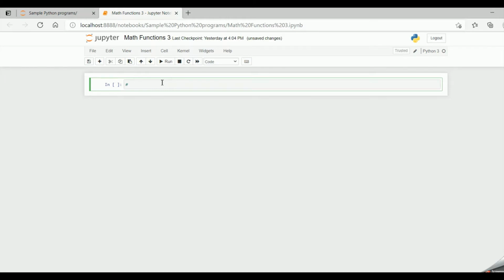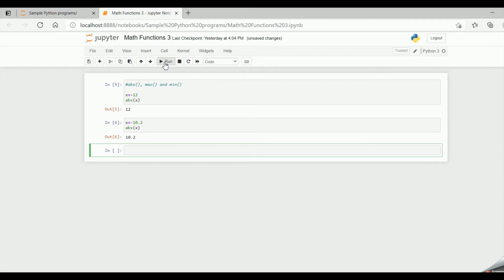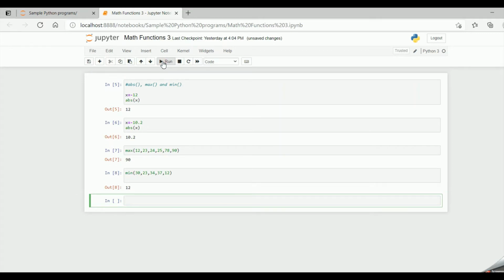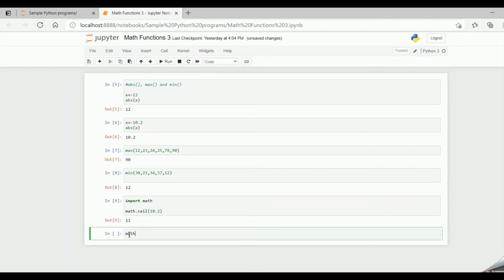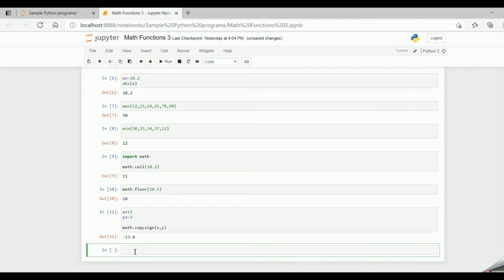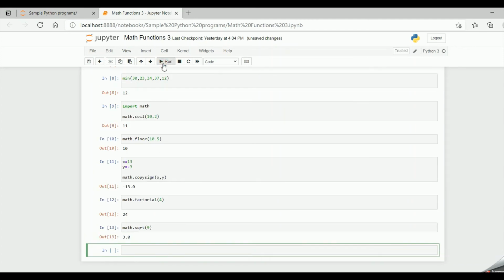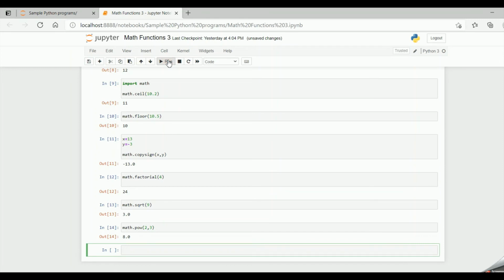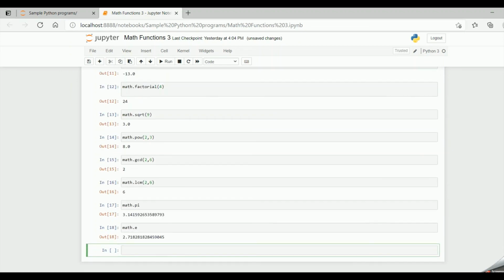PP_3 : MATH FUNCTIONS IN PYTHON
This video gives details of the Math functions in Python.